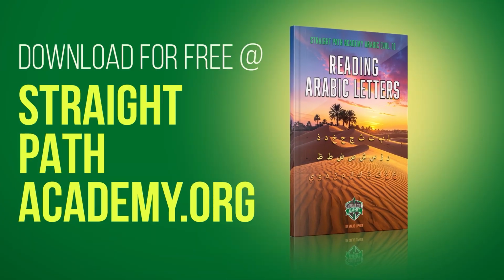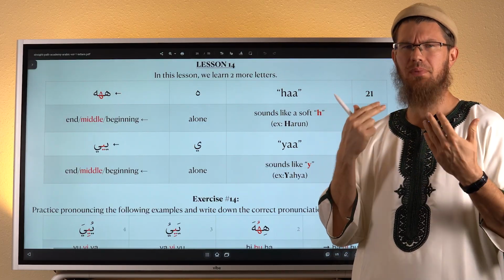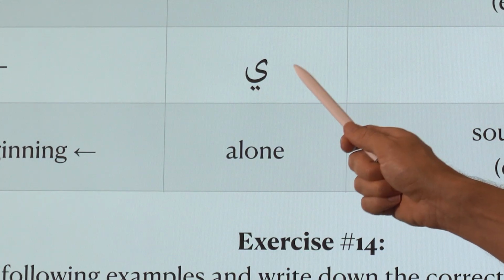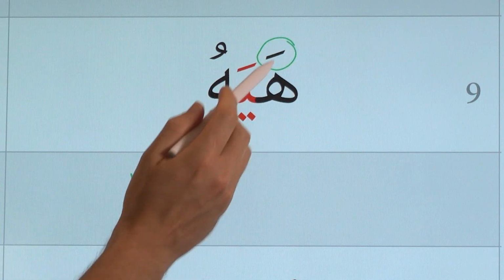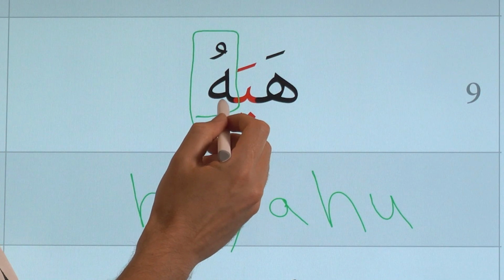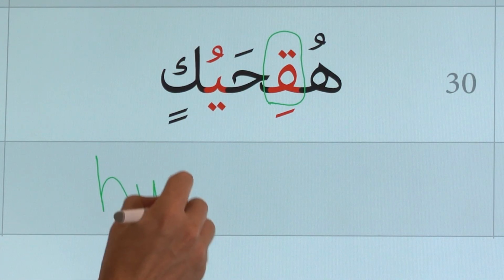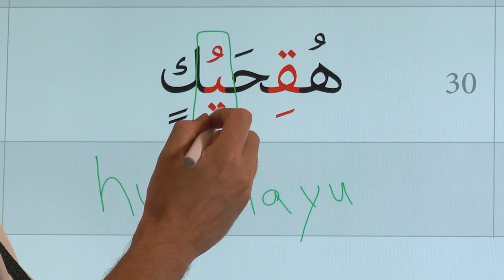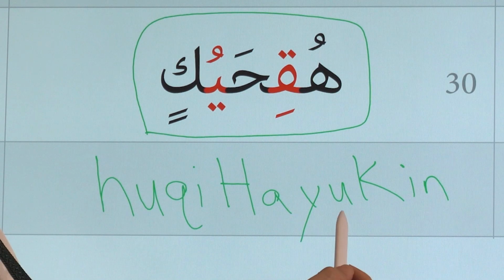Lesson 14: Arabic letters for SOFT "H" and "Y" [How to Read Arabic]